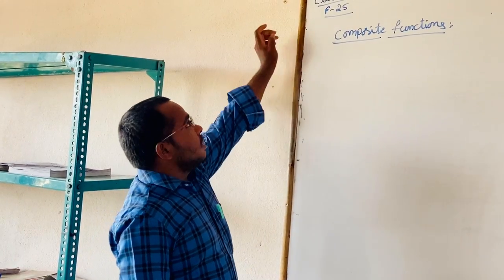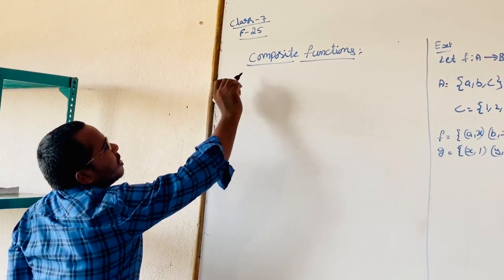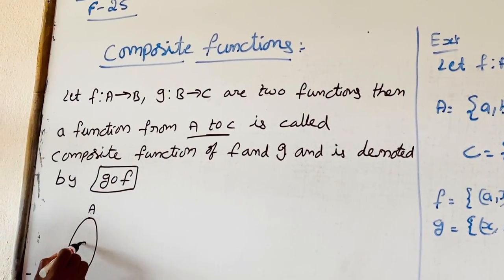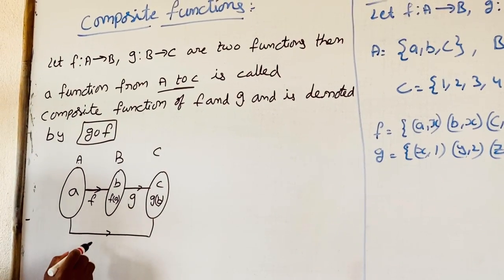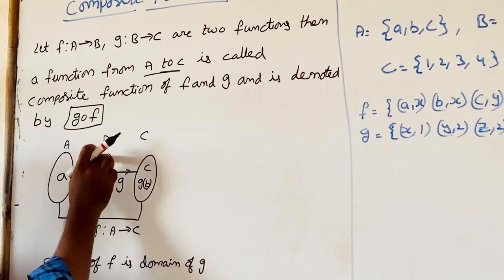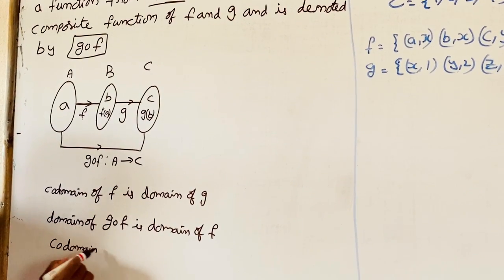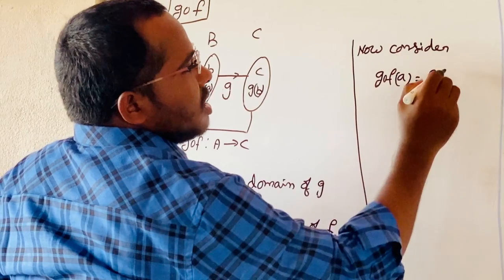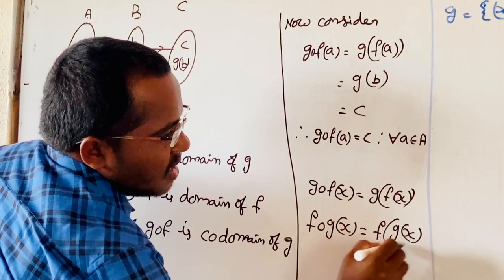SSV Bricks - VII IIT Foundation - Maths - Functions - Composite Function - Part 1